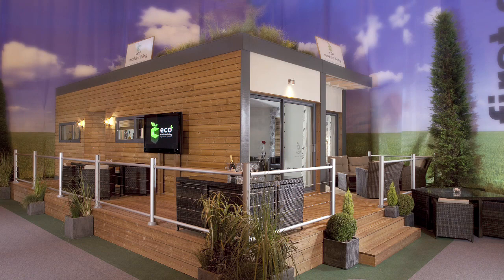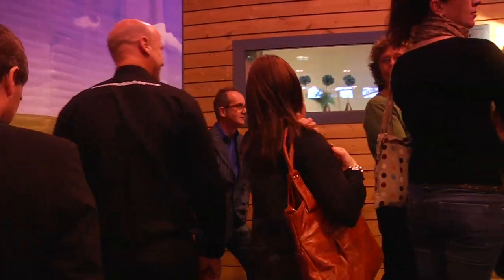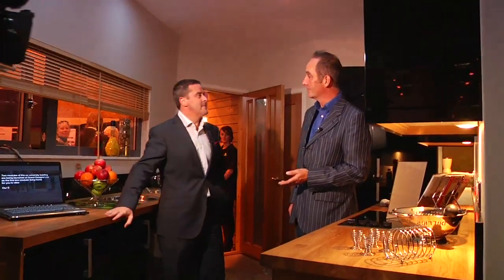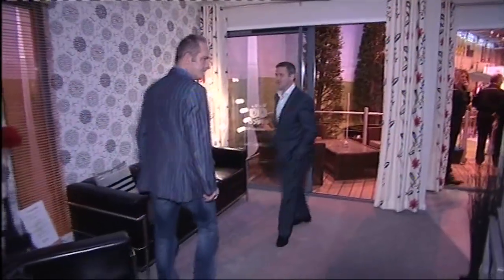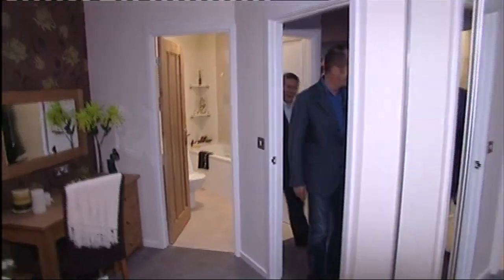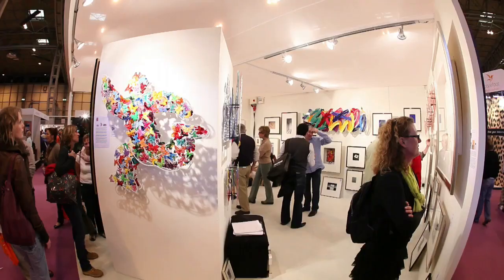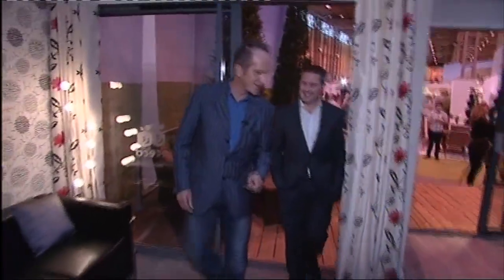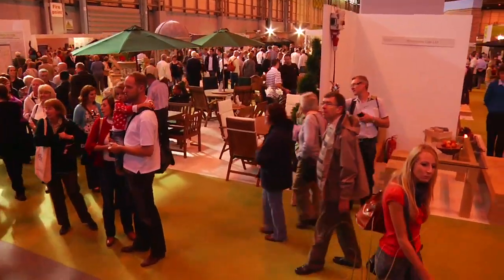Grand Designs Live - Eco Modular Housing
See our Eco Modular House at Grand Designs 2010 London.